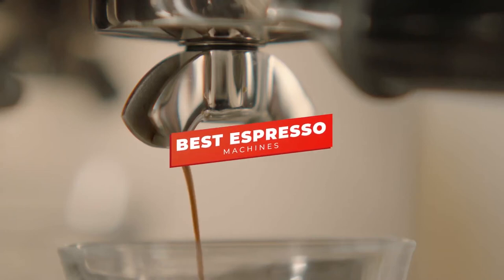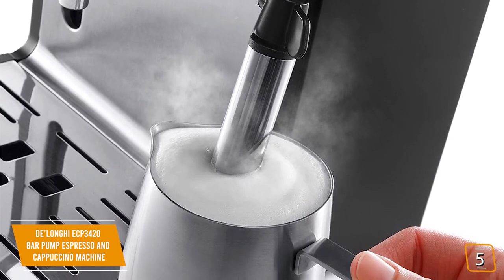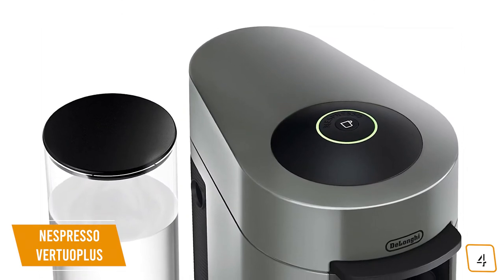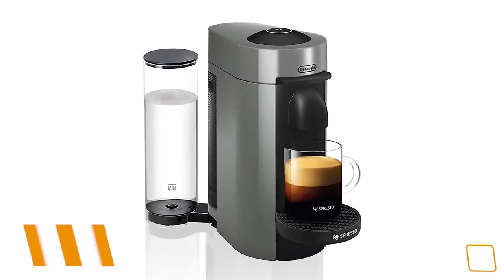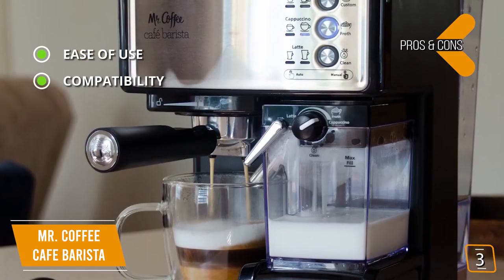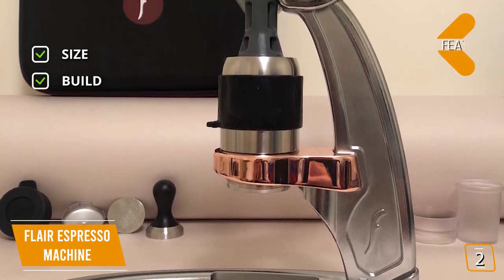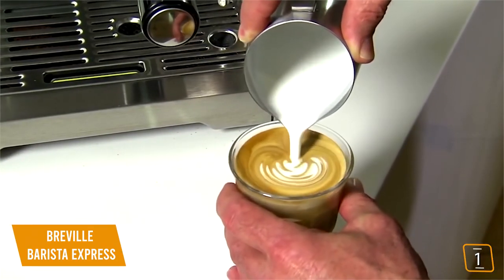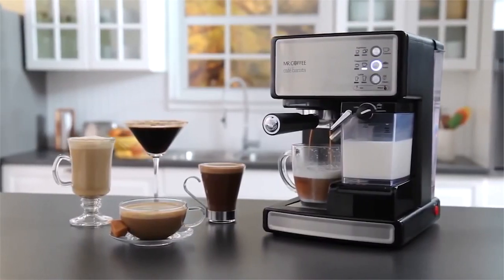Top 5 Best Espresso Machines in 2020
5 Best Espresso Machines featured in this video:

5) De'Longhi ECP3420

4) Nespresso VertuoPlus

3) Mr. Coffee Cafe Barista

2) Flair Espresso Machine

1) Breville Barista Express

💥Try Amazon Home Services
💥Try Prime Discounted Monthly Offering
💥Try Twitch Prime
💥Kindle Unlimited Membership Plans
💥Give the Gift of Amazon Prime
💥Create an Amazon Wedding Registry
💥Try Audible and Get Two Free Audiobooks